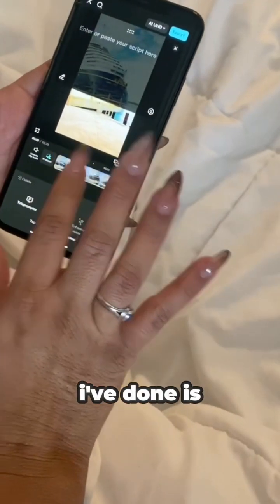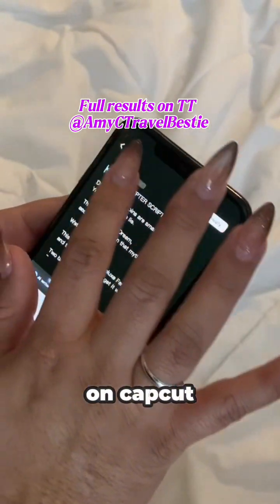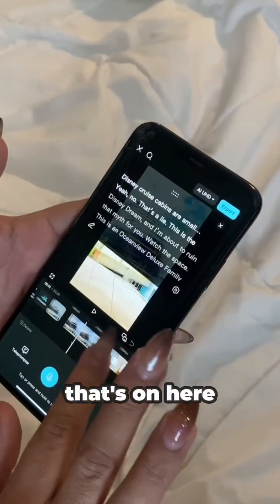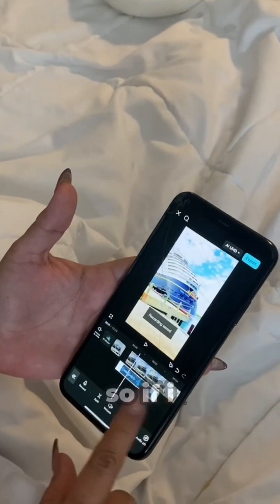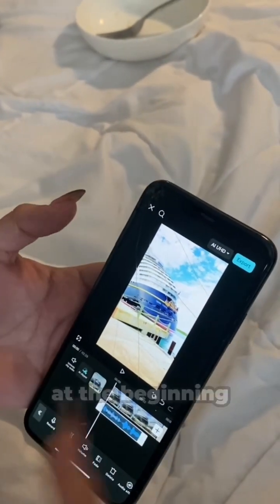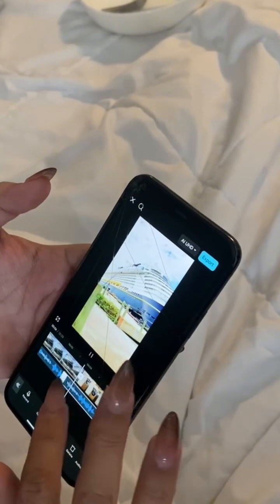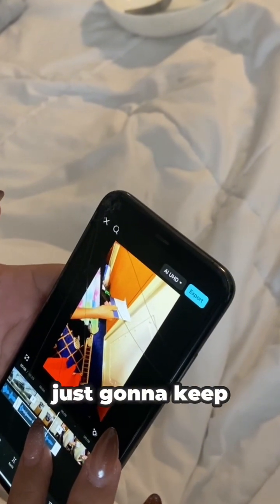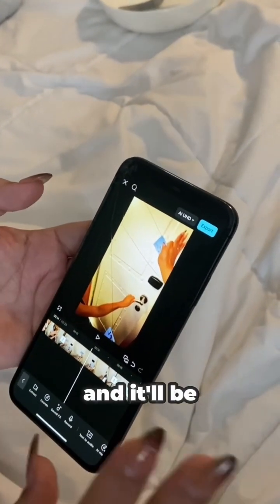How to do a voiceover in CapCut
A quick glimpse into what we teach our organization… all travel social media training, step-by-step instruction, and full support
This is a tutorial on how to use a Tele proctor and a voiceover inside CapCut using B roll to post on your social media platforms. If you want to see the full results go over to TikTok.  @ AMYCTRAVELBESTIE